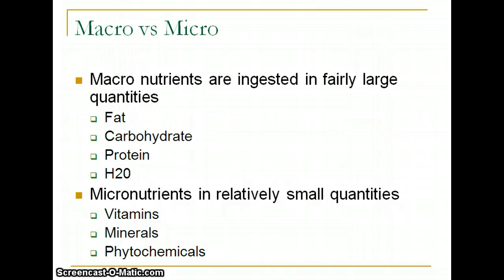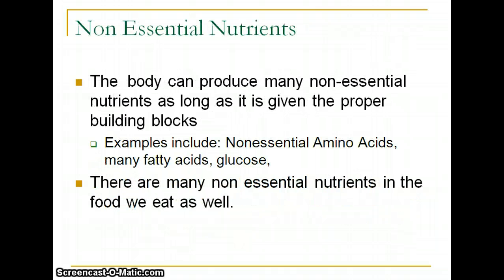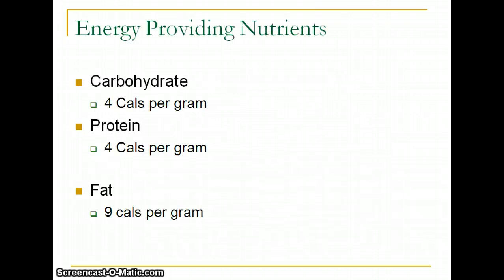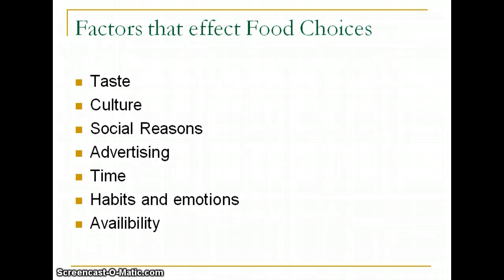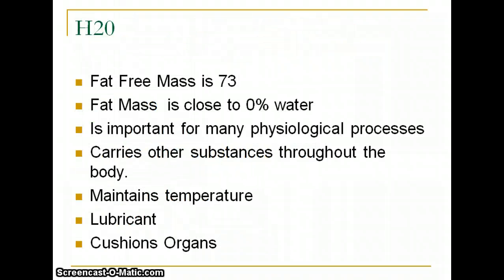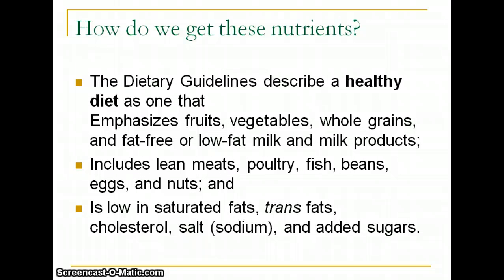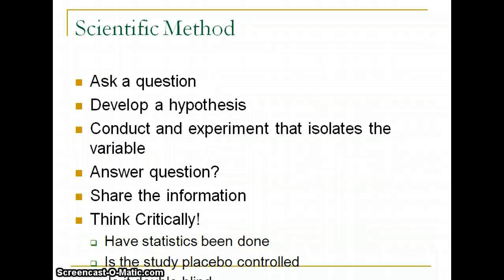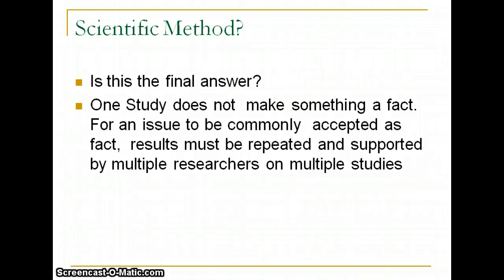Nutr 150 ppt 1 video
Nutr 150 ppt1  video.   I aplogigize for the fast talking, but I am trying to get through this quickly.    This is intended to supplement your other materials.